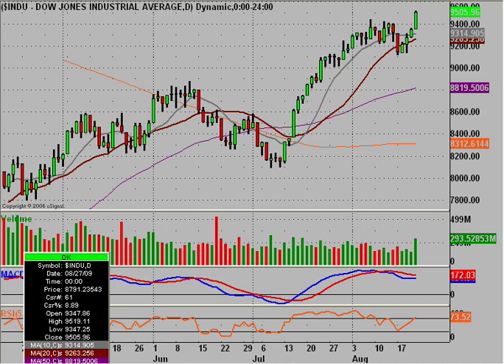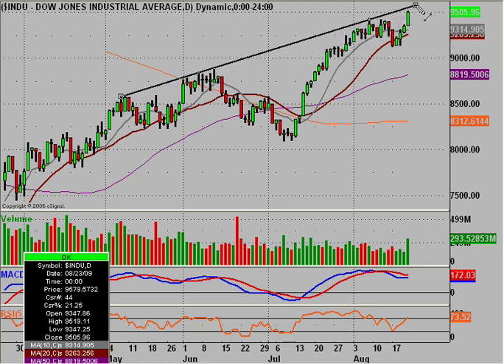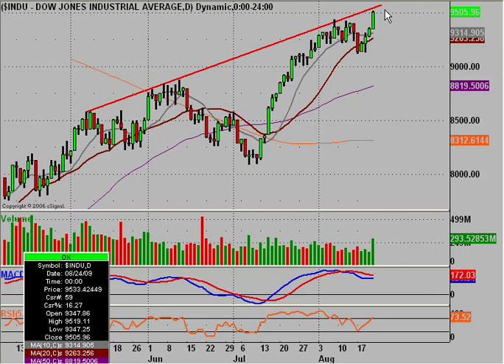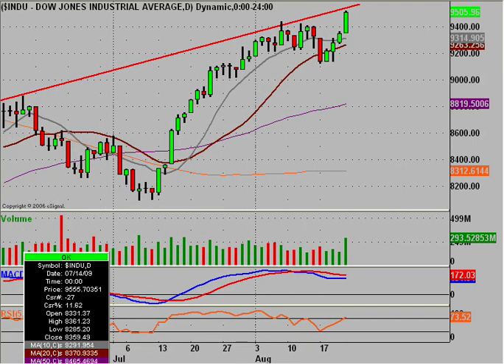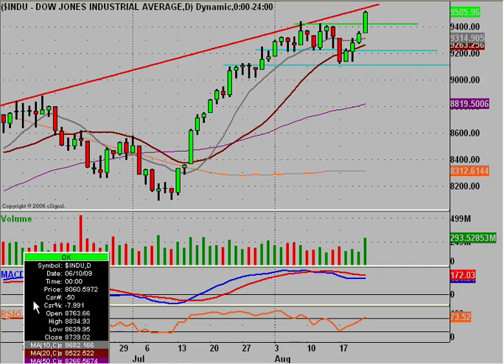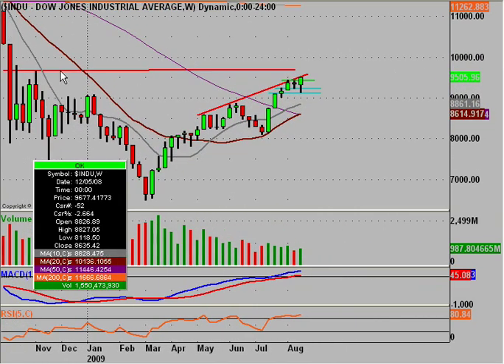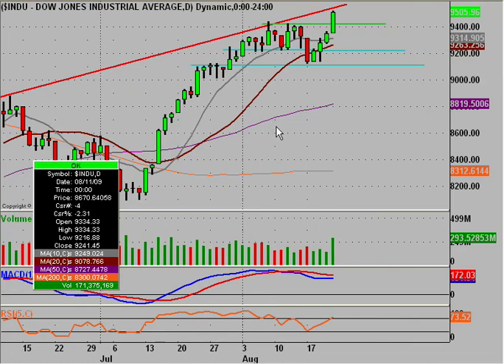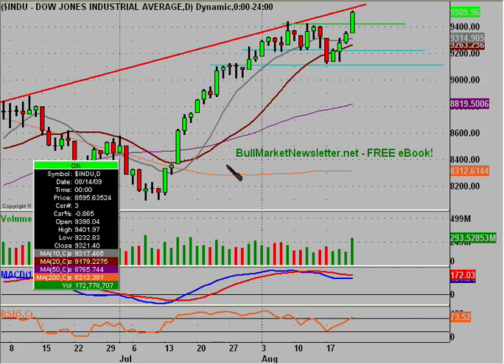Dow Jones Stock Trading Chart_ 8/21/2009